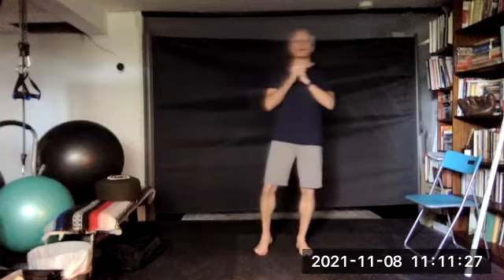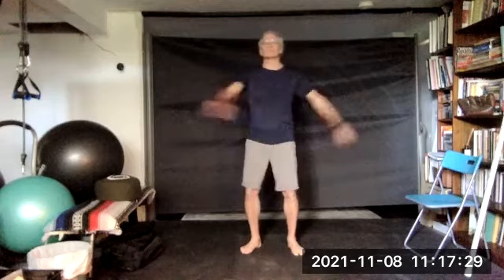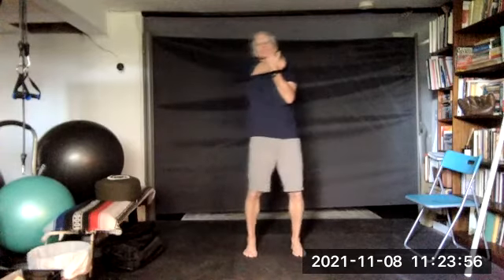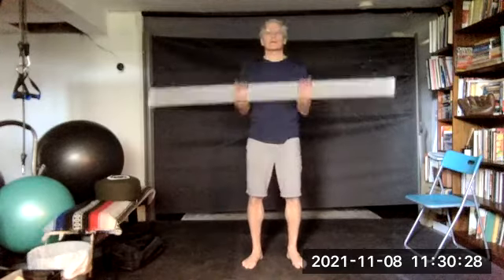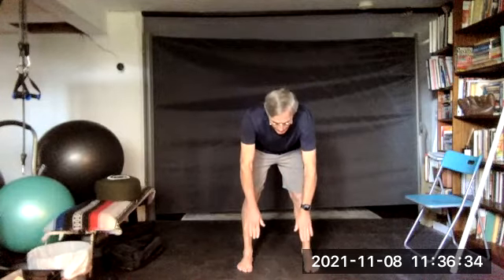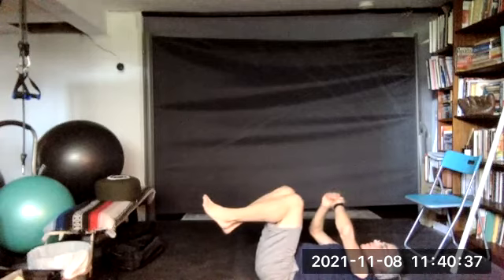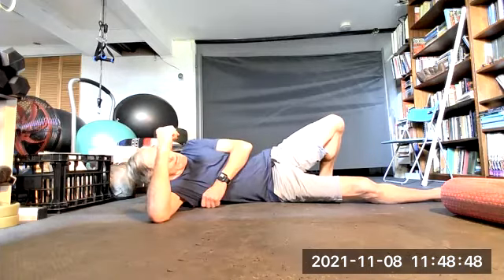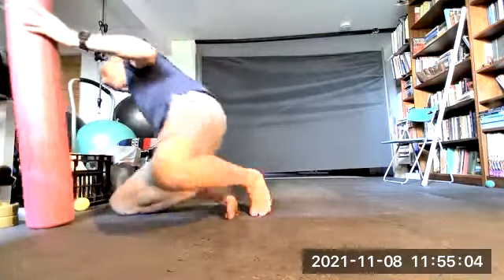FitAfter49 Nov 8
Floor set for the legs, glutes and core; EFI Toning Bar stick routine and rolling in the after class